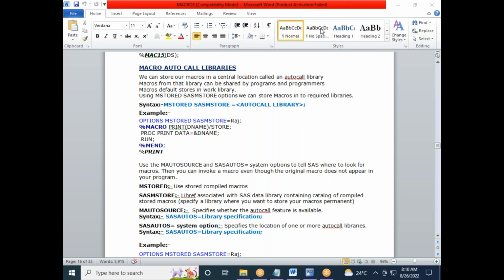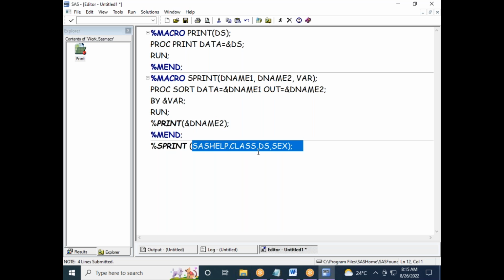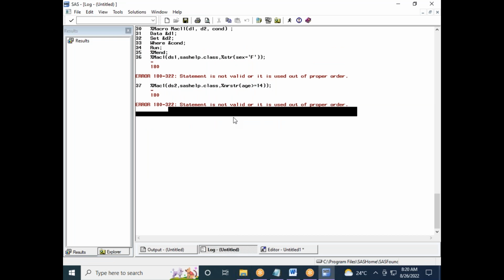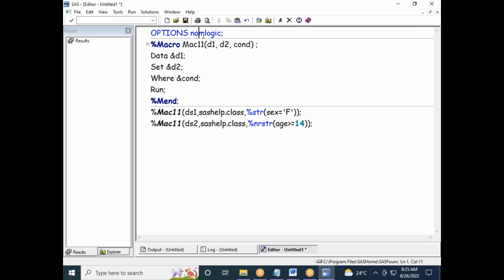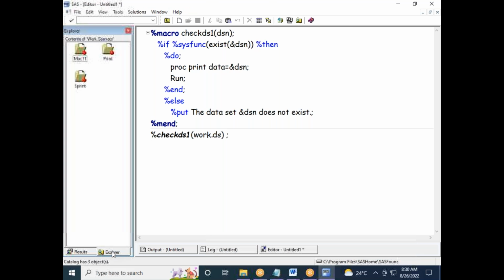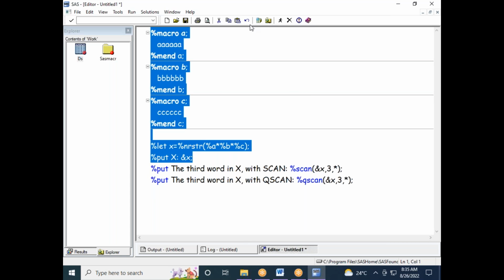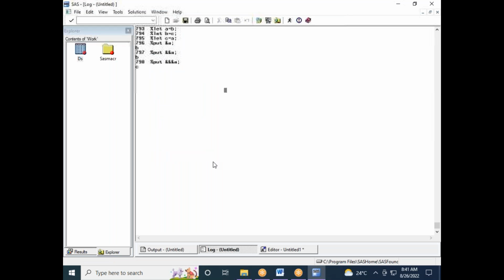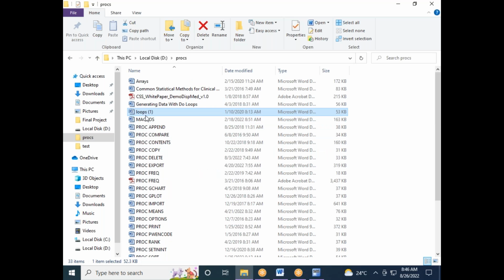SAS MACRO CLASS 3